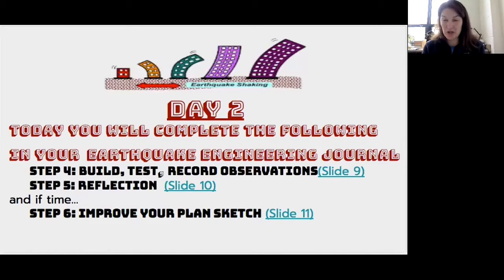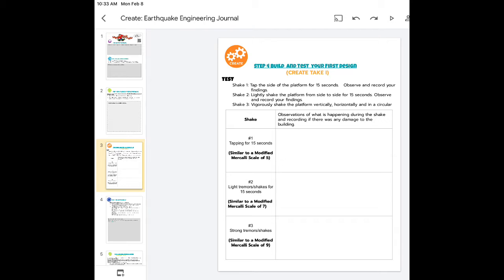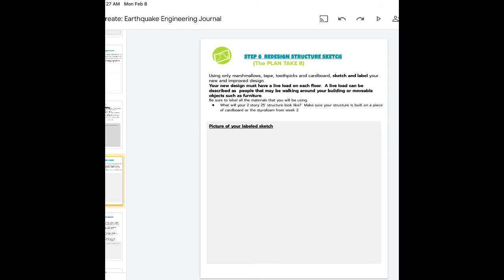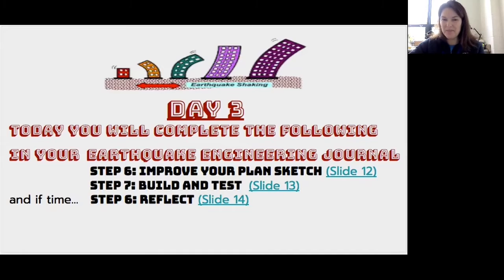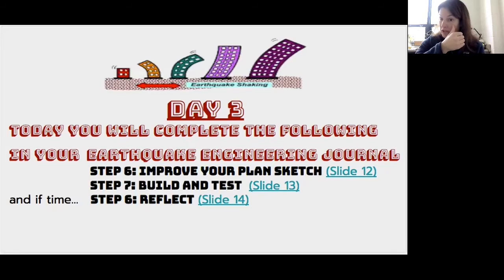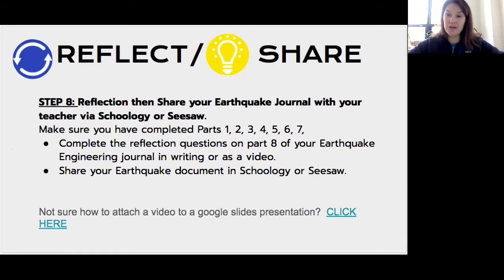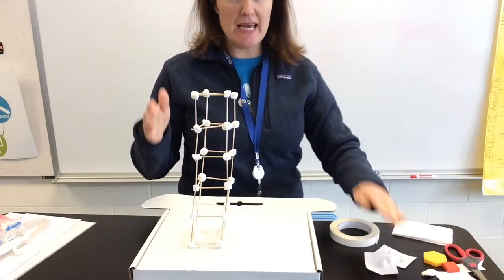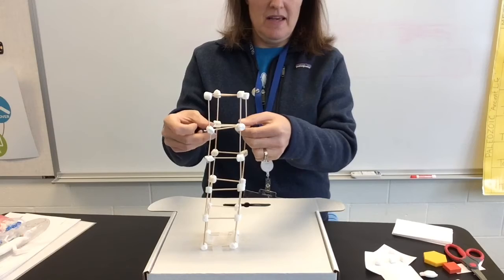Earthquake Engineering CREATE Day 3